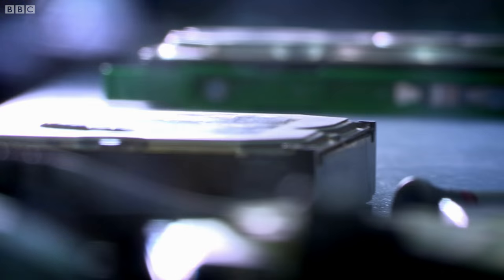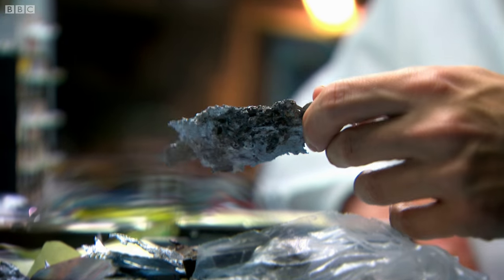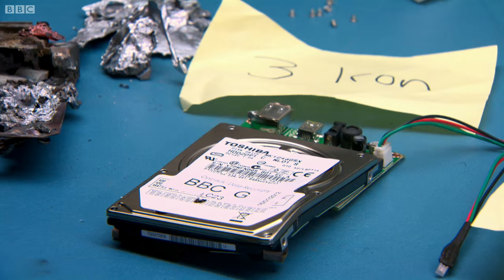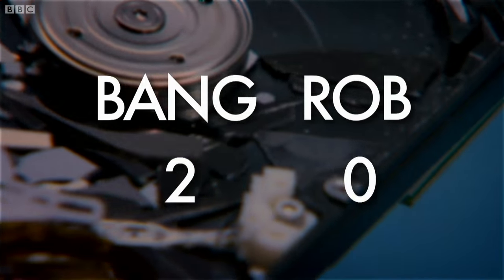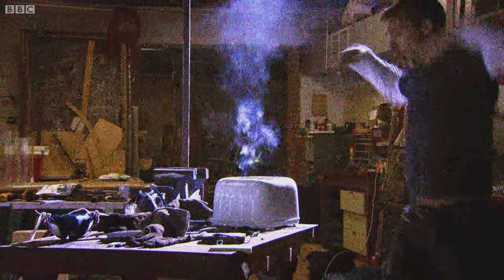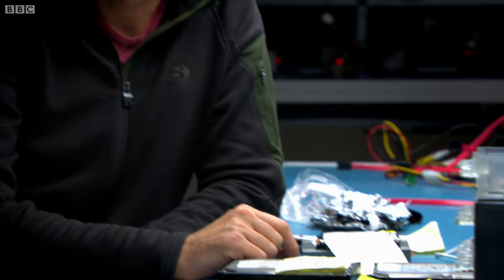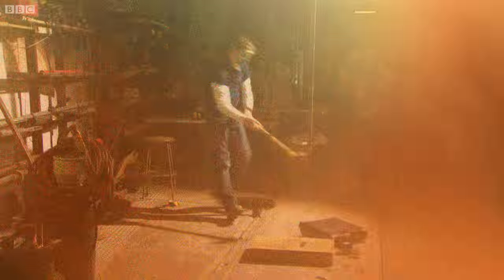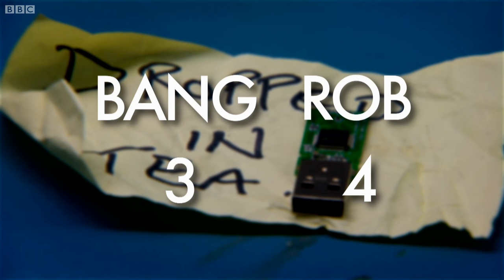Can You Recover Lost Data? | Bang Goes The Theory | Earth Science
The Data Recovery Masters set to work on recovering the data on the hard drives that Dallas got medieval with.

Taken from Bang Goes The Theory: Series 6.